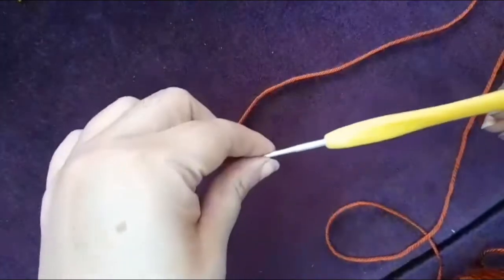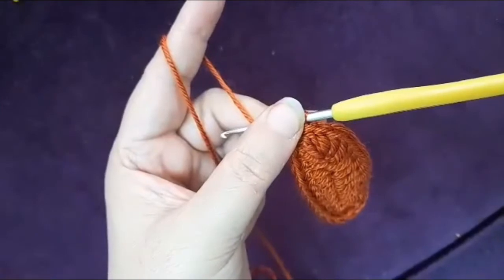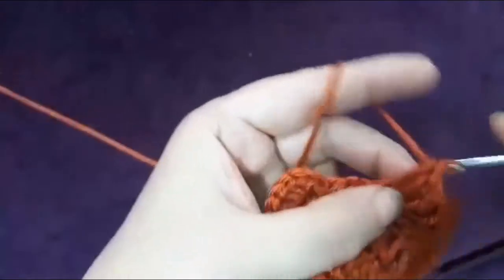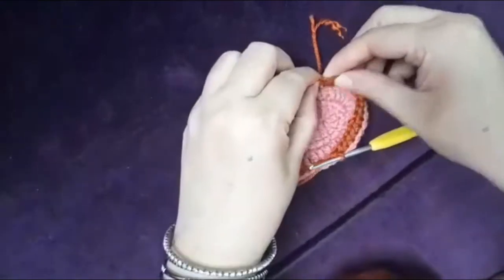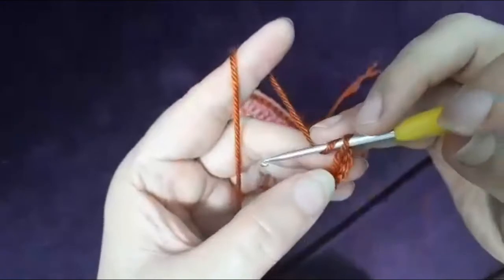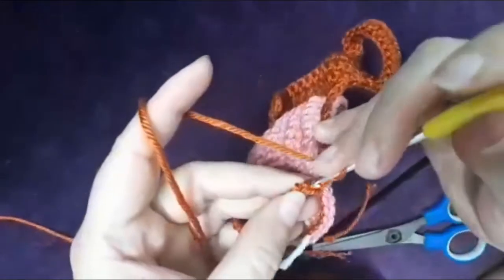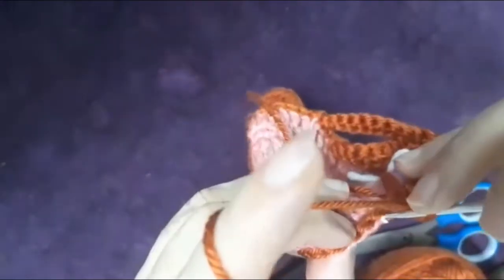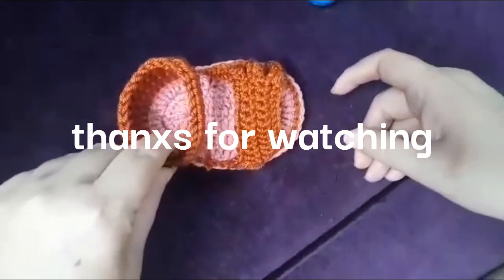How to Crochet Baby Sandals Design, Crochet baby shoes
Through this video you will learn to make the cutest crochet baby boy sandals for your baby using crochet hook and a 4 ply yarn. In order to learn this crochet baby boy sandals , please watch this video thoroughly till the end and practice it along. With us you will learn crochet baby boy sandals, crochet booties, crochet headbands, crochet kidswear & caps with us.

If you want to purchase these crochet baby boy sandals, please

For size 0 - 3 months use a 2.5mm crochet hook
For size 3 - 6 months use a 4.5mm crochet hook
For size 6 - 12 months use a 5mm crochet hook

For my baby booties I used a 4mm crochet hook and Drops Merino Extra Fine yarn (DK weight).

If you want to make a very simple crochet flower|and want to learn making basic crochet Flower| please